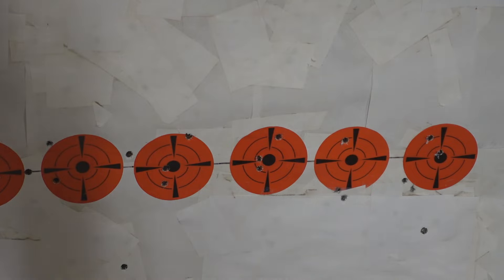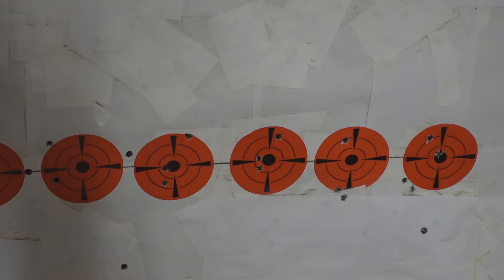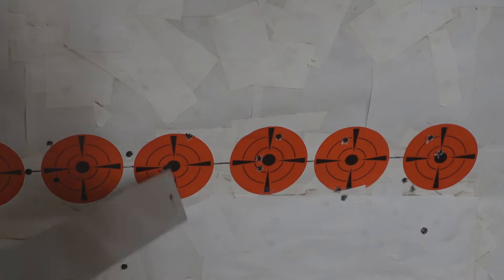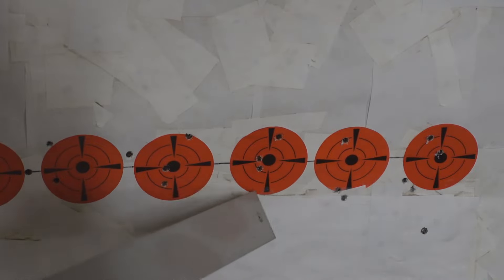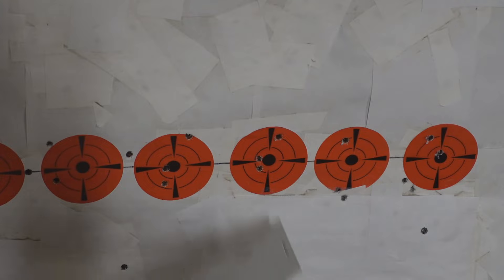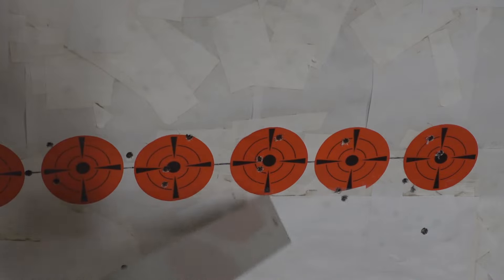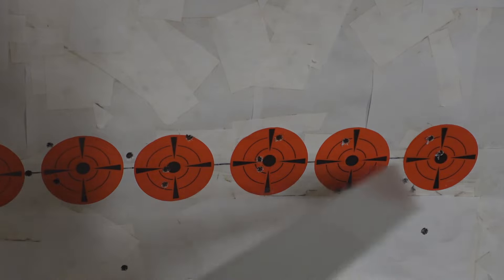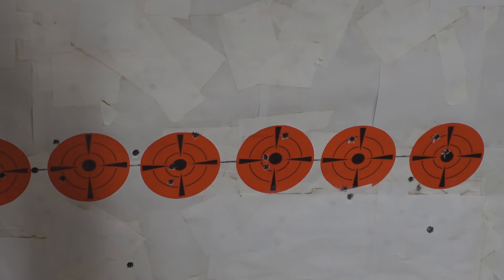tuner test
first time trying a tuner